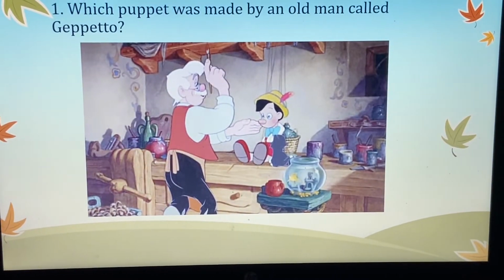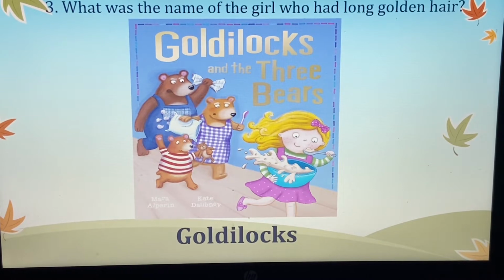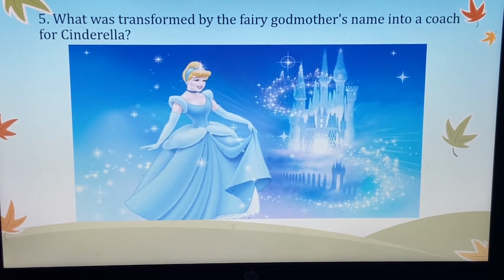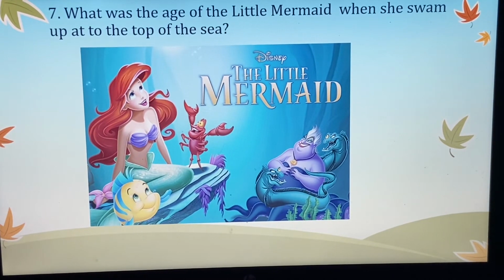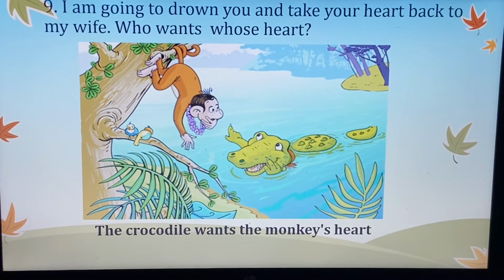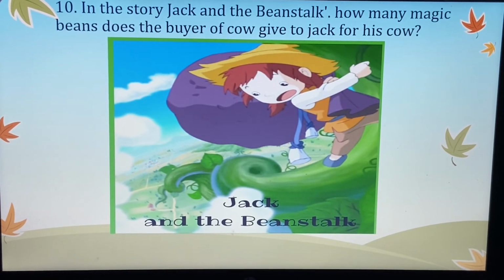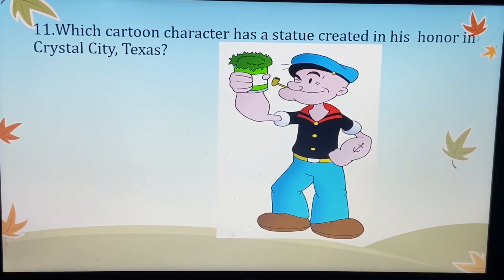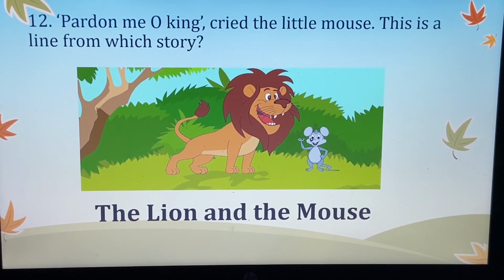20-07-21_Class IV - C, D_GK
Ls - 15 (Famous Tales)